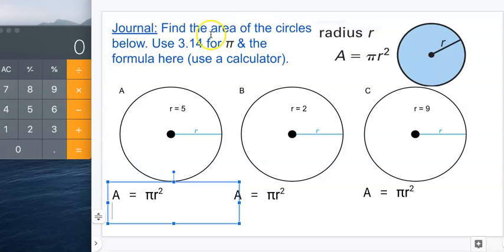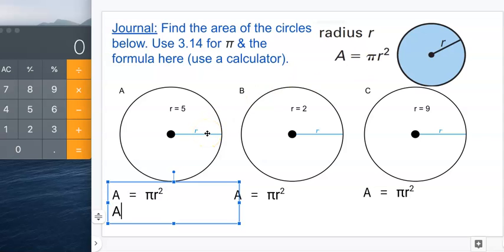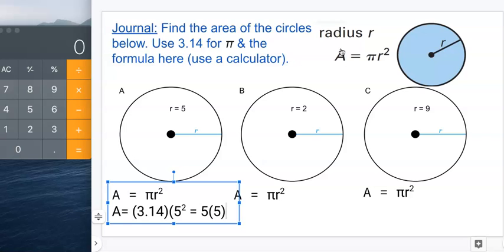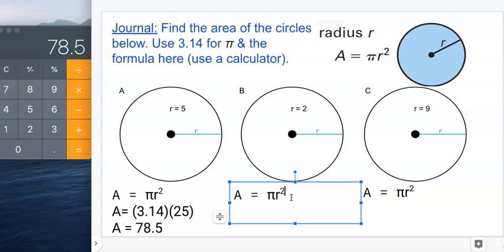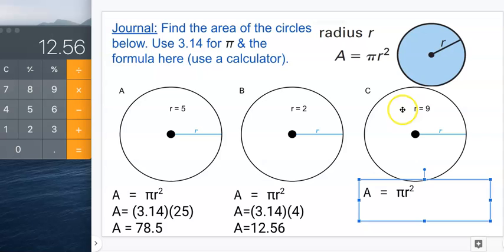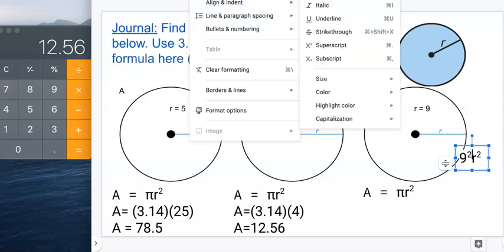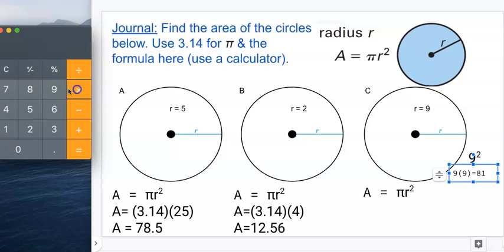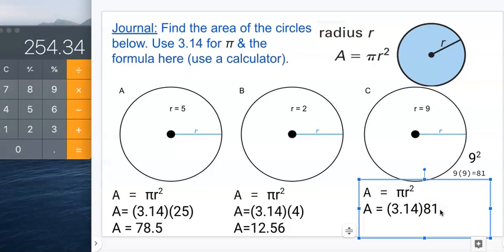Circle area journal